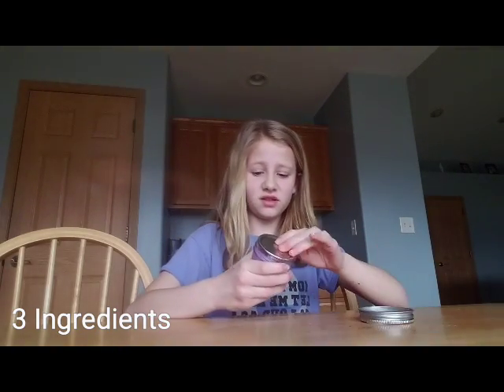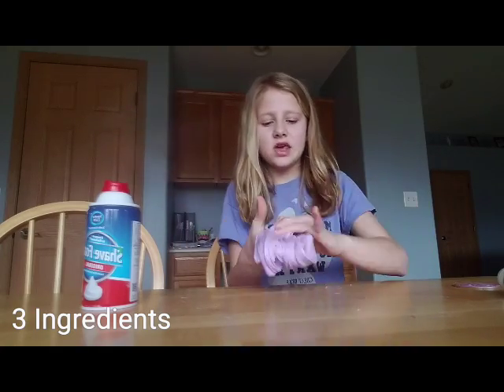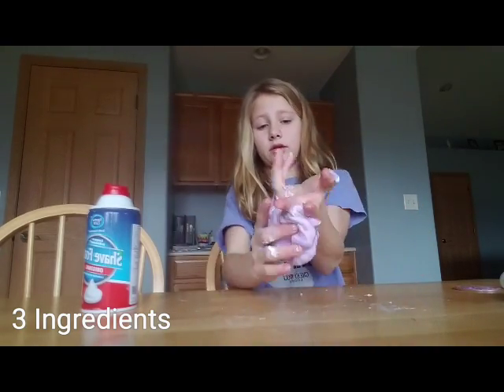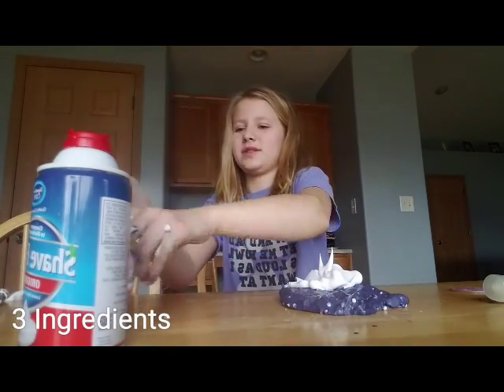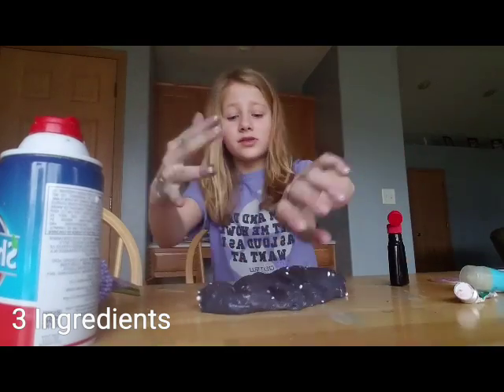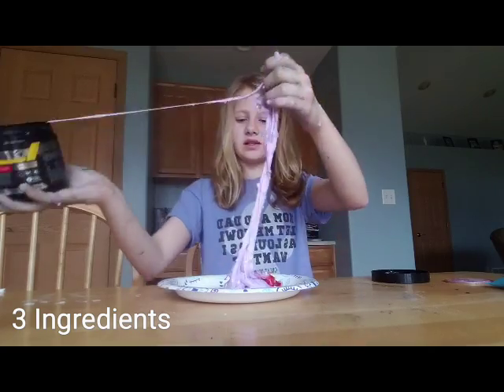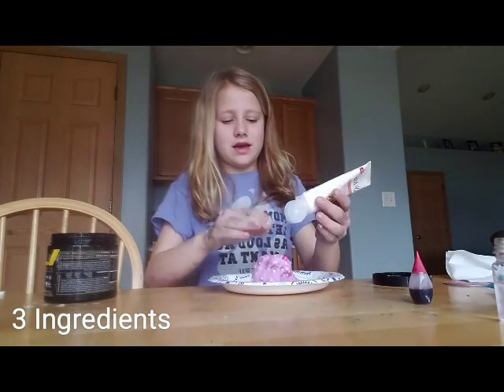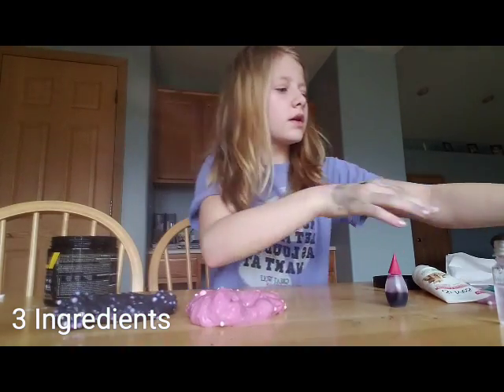Fix this 1 year old slime with only 3 ingredients!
So you have to fix this ugly watery slime with only 3 Ingredients. Watch the video to see what happens.